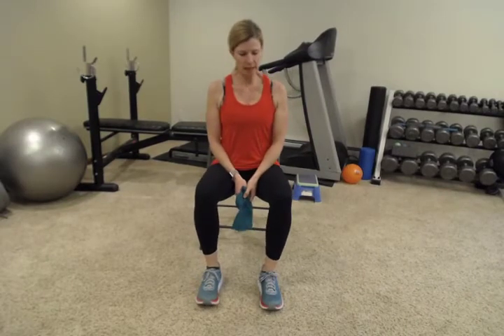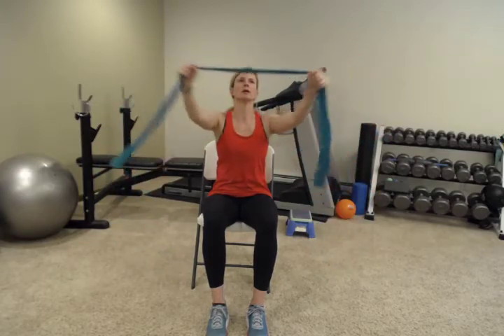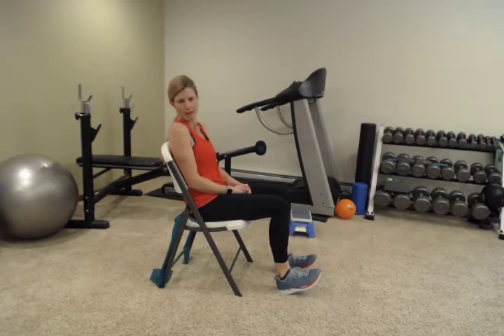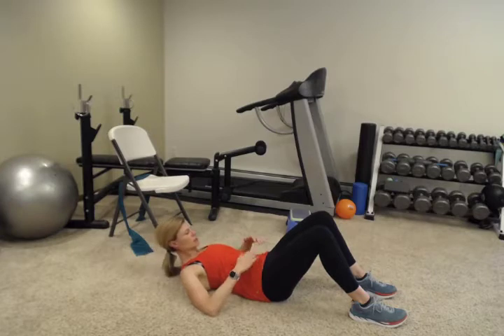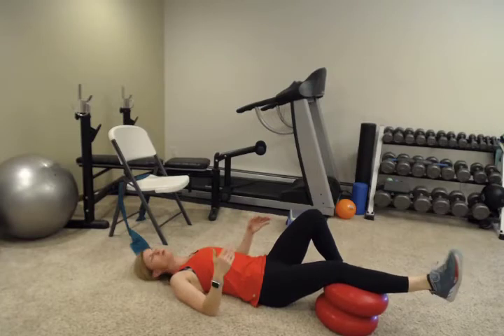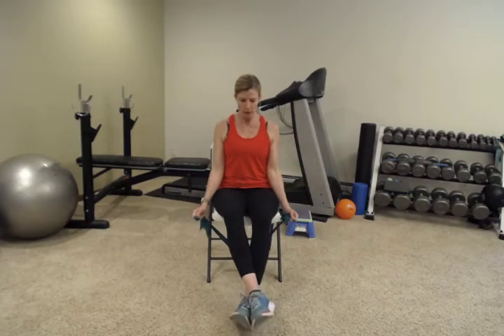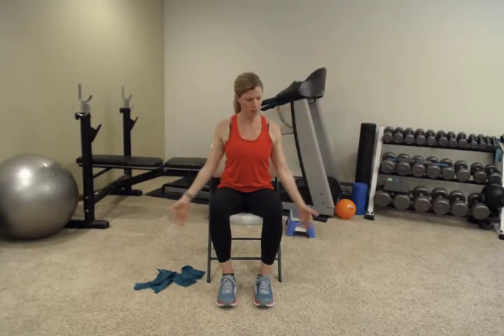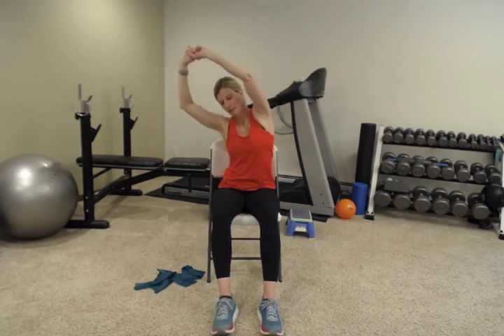Chair workout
Whether you are stuck at your computer for hours on end in online meetings or you have recently endured a lower extremity injury or surgery, you may find yourself needing some exercises you can perform either seated or lying in your bed. There are always ways to keep moving. Follow your recommendations from your physician and your physical therapist, and then try moving muscles and joints away from the site of injury. Keep moving everyone!